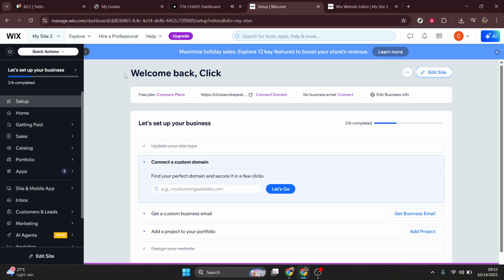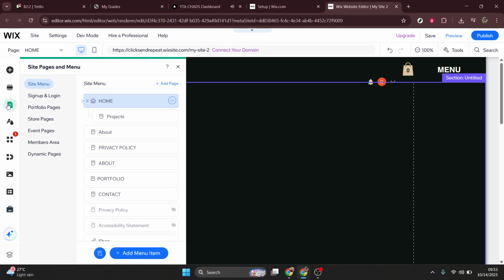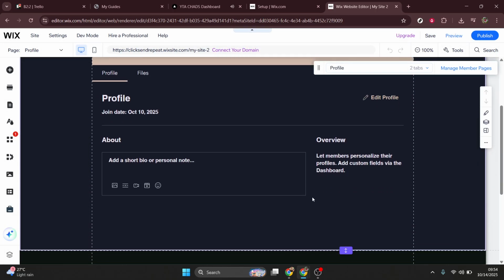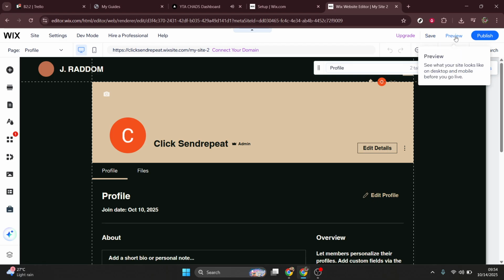How to Add Members to a Wix Website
Want to create a private area or community on your Wix website? 👥 In this step-by-step Wix tutorial, I’ll show you exactly how to add members to your Wix website so visitors can sign up, log in, and access exclusive content easily!

In this video, you’ll learn:
✅ How to enable the Members Area in Wix
✅ How to invite and manage members
✅ How to create custom member pages and permissions
✅ Pro tips to build a member-only experience on your site

Perfect for online communities, courses, or subscription websites, this tutorial will help you manage users like a pro — even if you’re just starting out with Wix!

💡 Bonus Tip: Combine the Members Area with Wix Automations for welcome emails and special member actions!